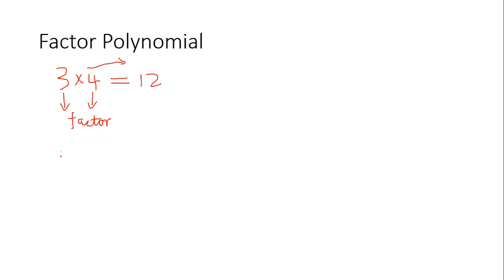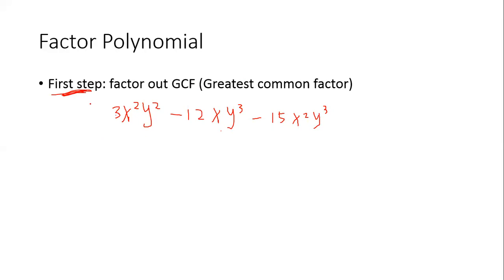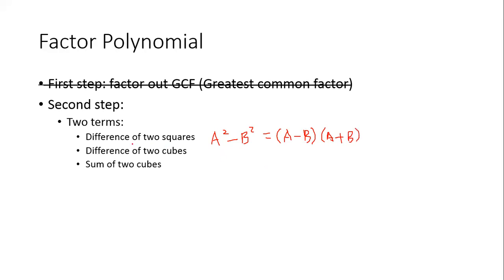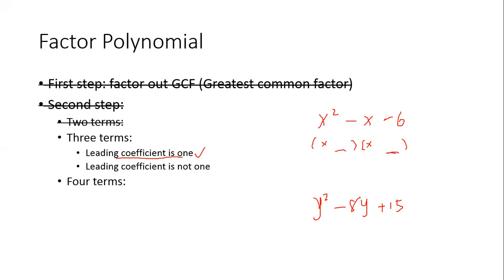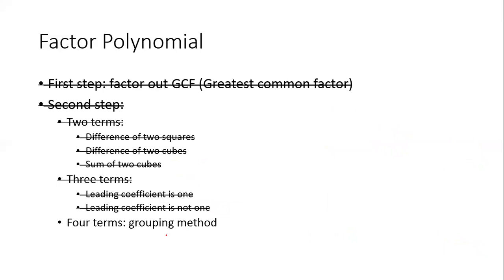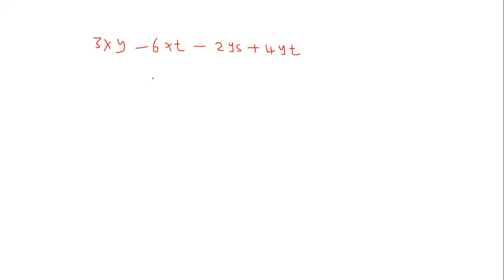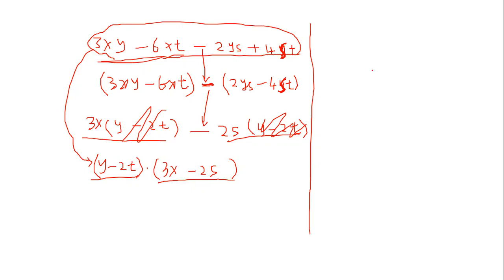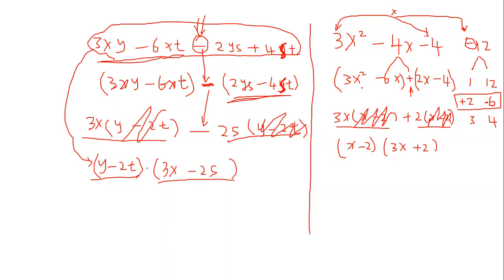Factoring Polynomial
CUNY Algebra